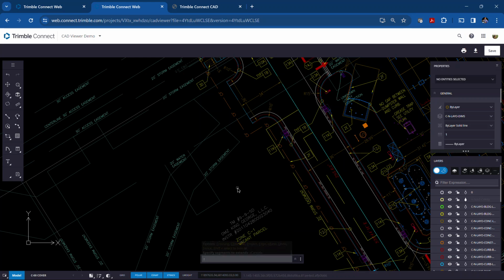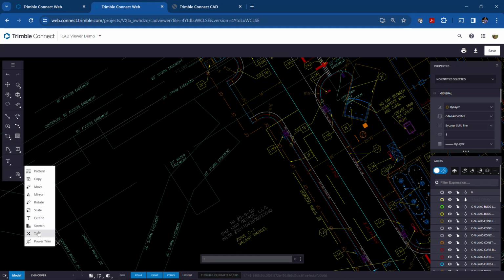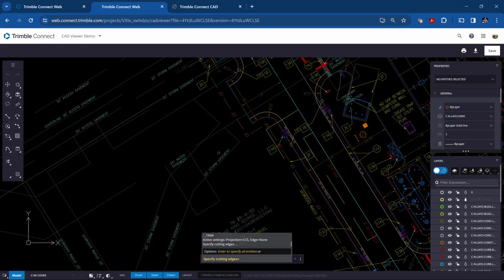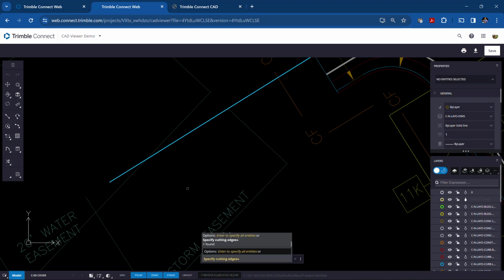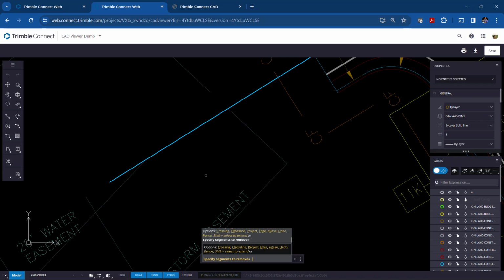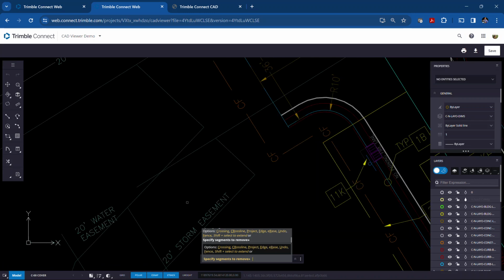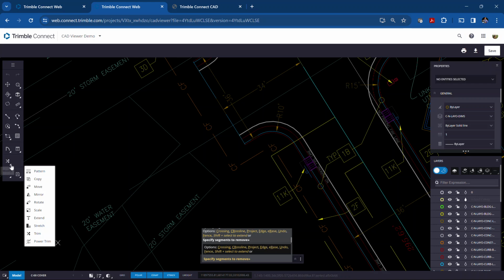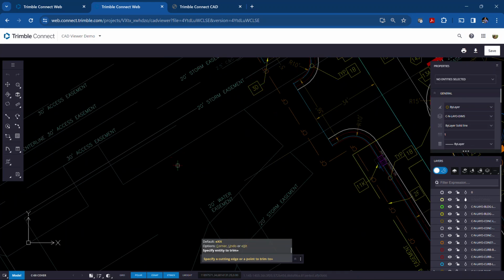Trimble Connect CAD Viewer-Trim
The trim and power trim commands function in a manner opposite to the extend command. When using the trim command, you select a cutting edge, press enter, and then choose the line to be trimmed. Repeating the cutting edge selection and pressing enter makes everything a cutting edge, allowing you to delete a line. Holding the shift key while selecting a line extends it, demonstrating that trim and extend work similarly, with the initial command determining the action. The power trim command involves selecting an entity of the trim, specifying a cutting edge or point to trim to, and then trimming the line to the chosen point. By selecting a line and a point, the power trim breaks the entity at the specified location, allowing precise control over where the object is trimmed. This highlights the distinct functionalities of the trim and power trim commands, offering users flexibility in modifying lines by either trimming or extending them based on the initial command and additional key inputs.